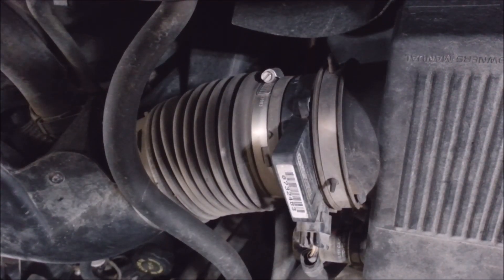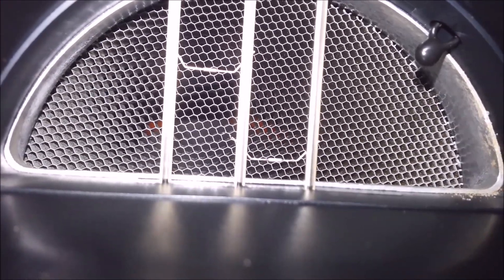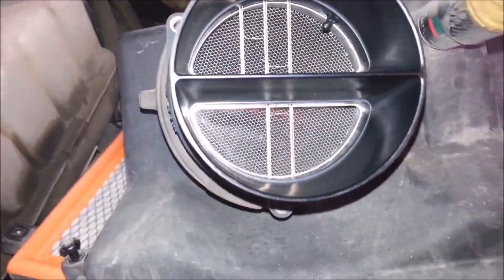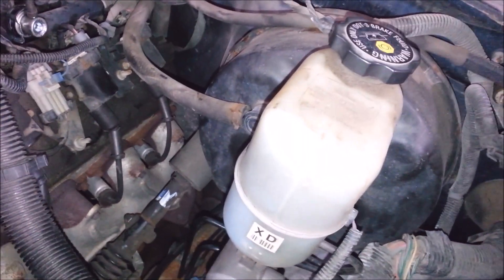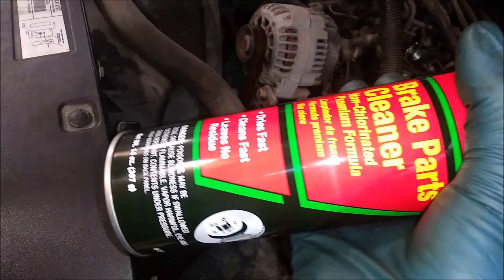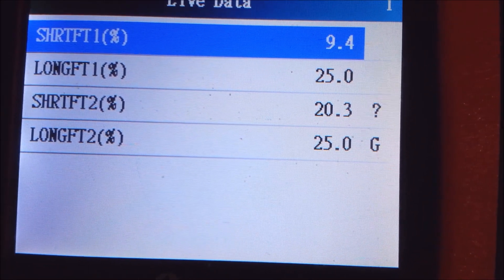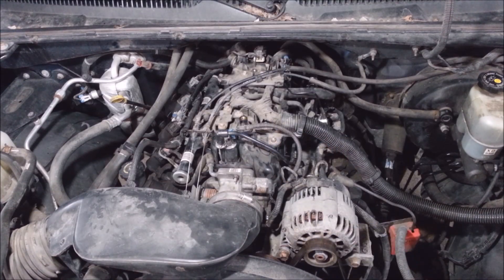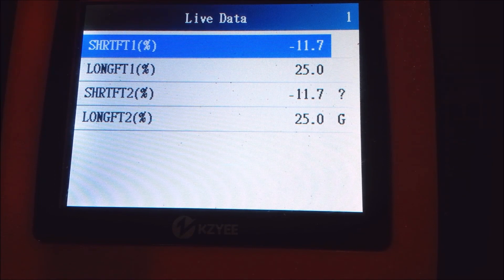How to diagnose the p0171, and p0174 lean bank codes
This is a 2000 Chevy truck 5.3L. A good all around hooptie truck to make a video for a code like this.